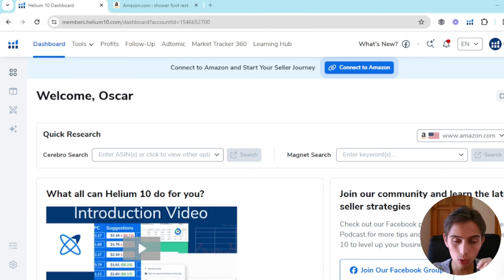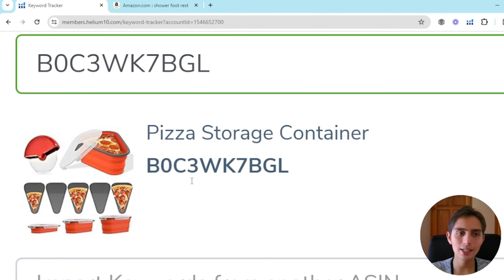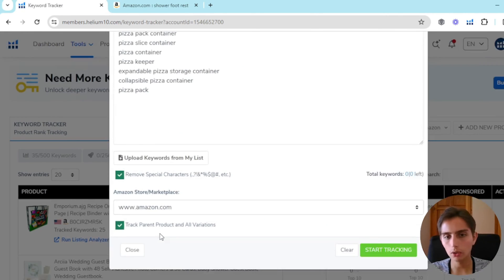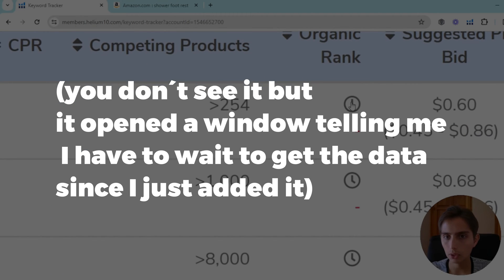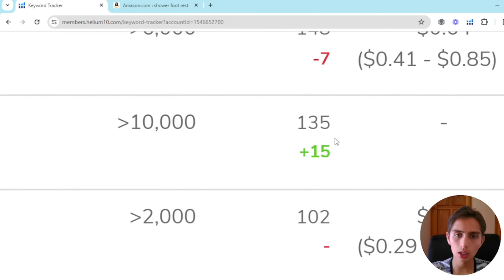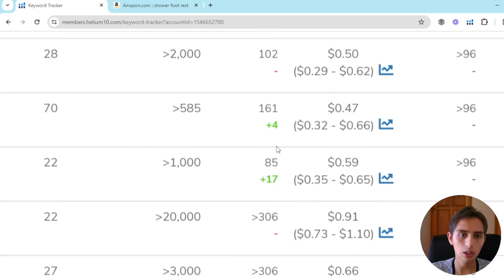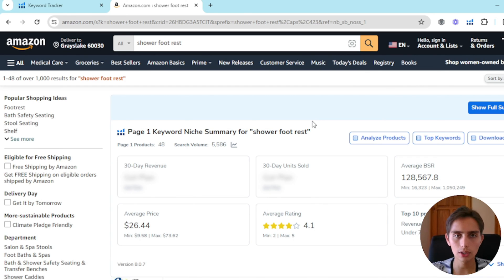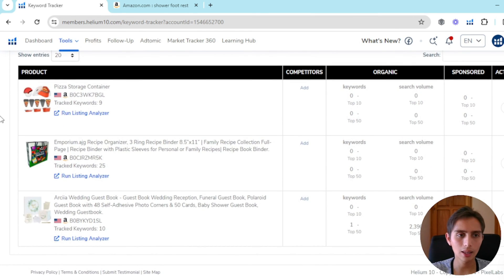How to use Helium 10 Keyword Tracker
Ready to take your Amazon game to the next level? Dive into our step-by-step tutorial on using Helium 10 Keyword Tracker! In this video, we break down everything you need to know in simple terms, so you can harness the power of keywords like a pro. From tracking your ranking to uncovering high-traffic keywords, we've got you covered. Watch now and start dominating the Amazon marketplace with Helium 10 Keyword Tracker!